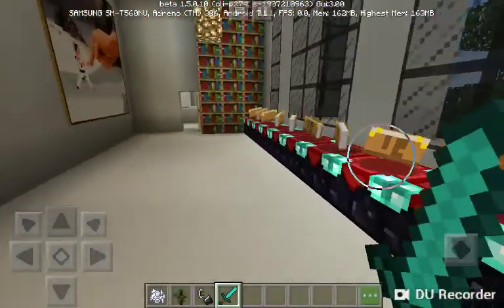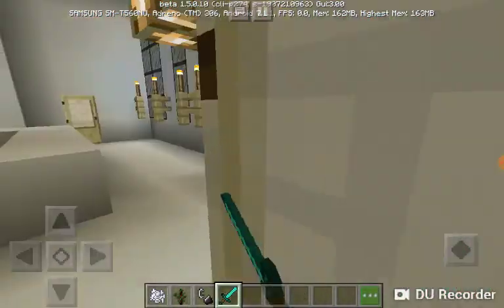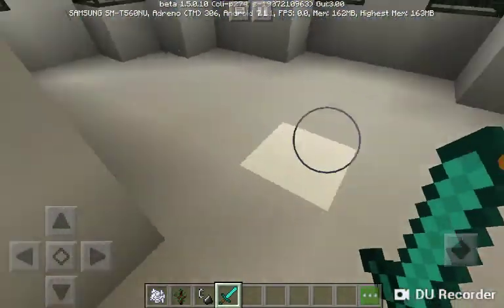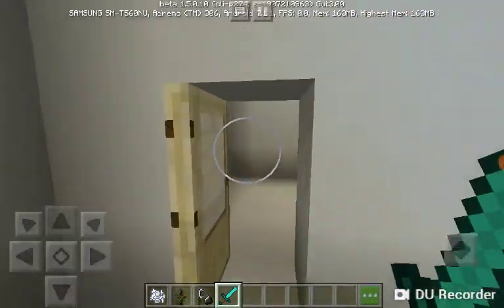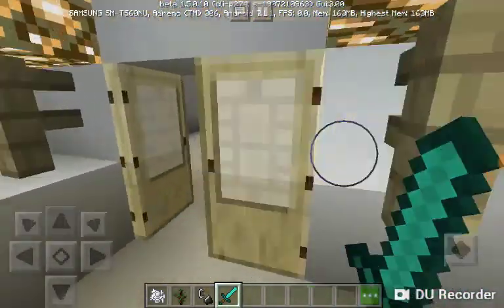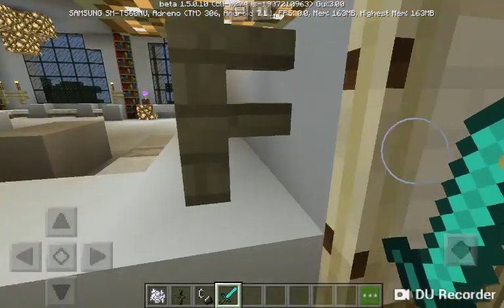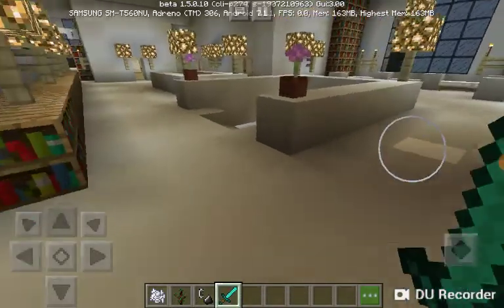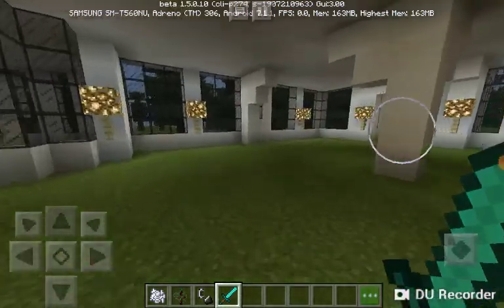Showing my house on minecraft